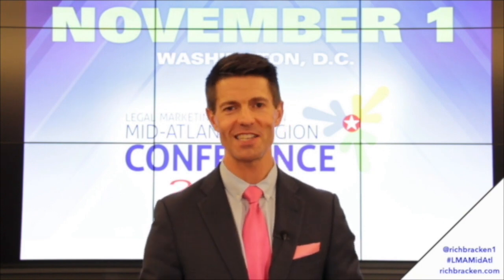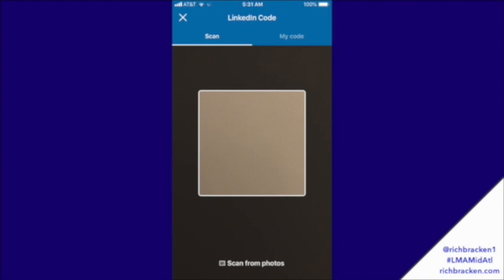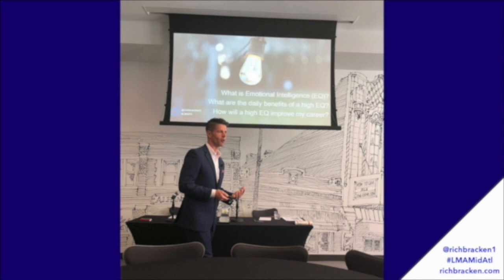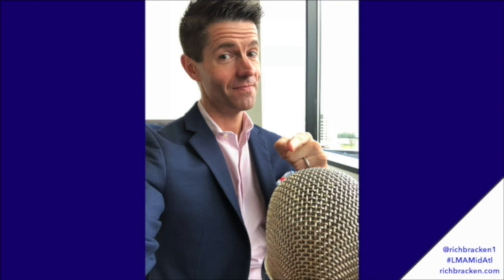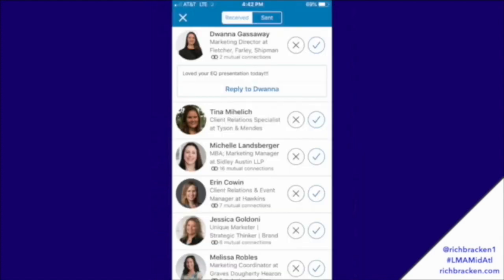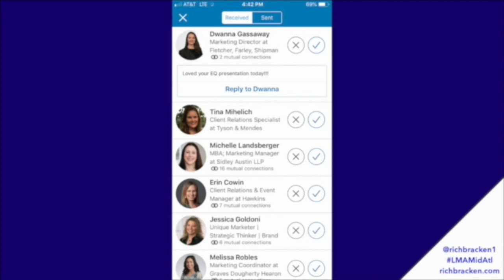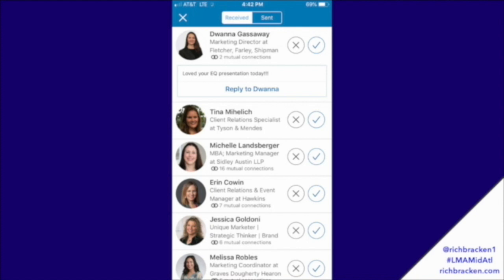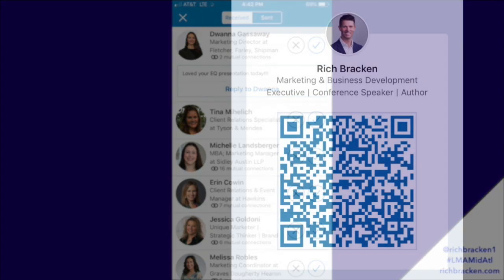THE LINKEDIN QR CODE FOR SPEAKER BUSINESS DEVELOPMENT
If you're a presenter and you're not leveraging the LinkedIn QR code for business development and client service, this video will walk you through how to capture more leads from your next engagement.

Whether you're on stage, in a room or on a webinar, the QR code will allow people to use their LinkedIn app to quickly find your profile and you'll have a list of requests from those who want to learn more from you.

In this video, I share a tip that I've been using in my presentations to grow my network and identify business development opportunities.

Learn how to:
- Find your code
- Use your code in a presentation